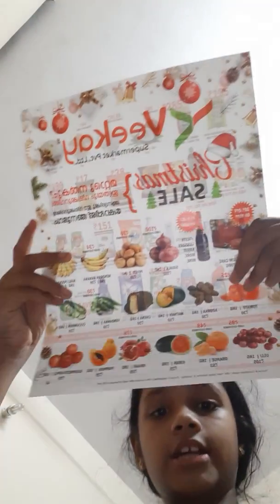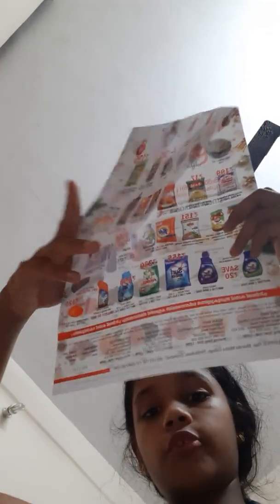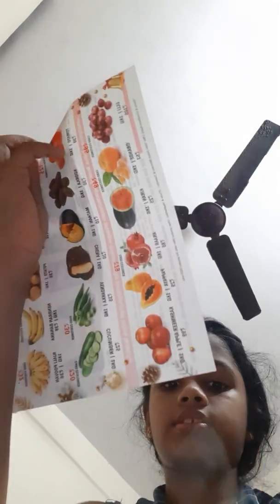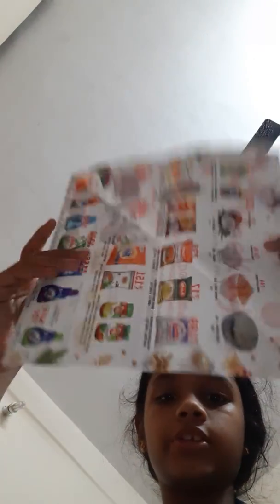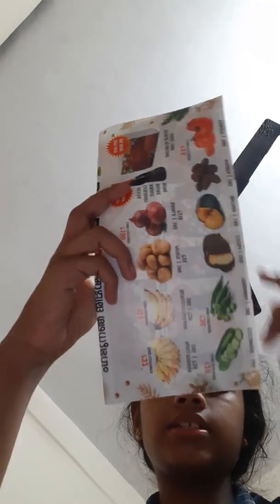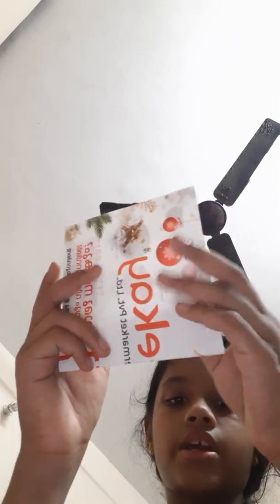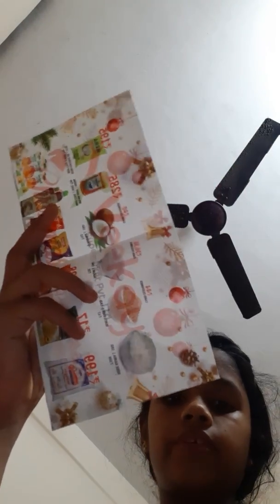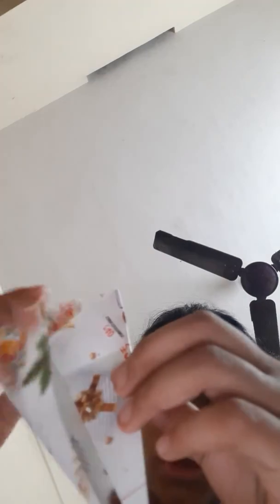How to make a ninja star